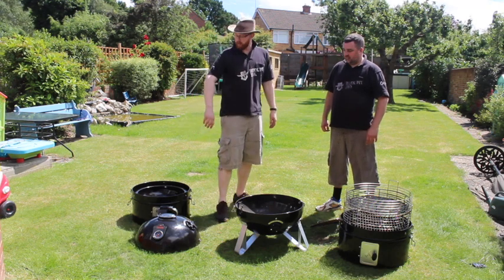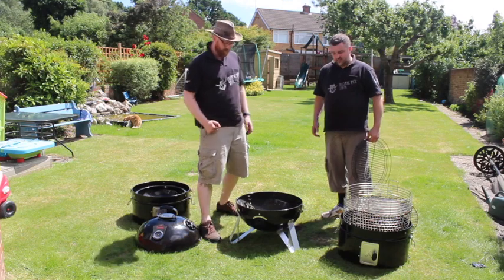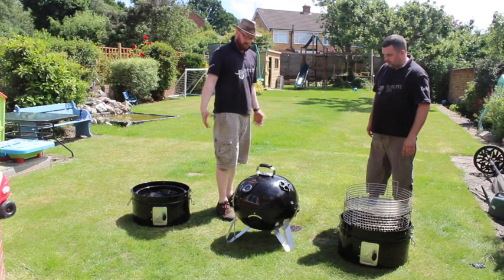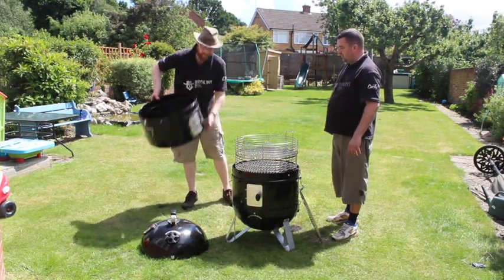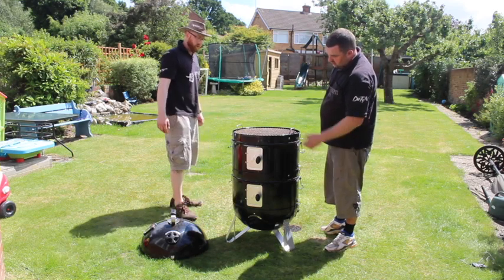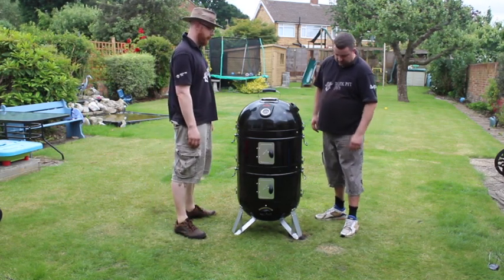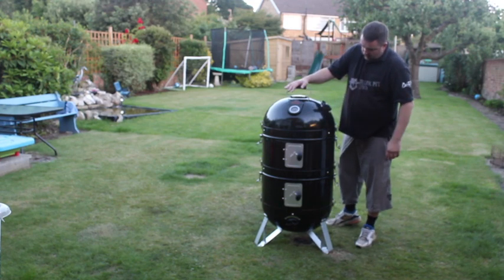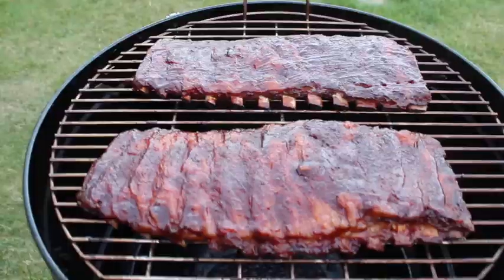Rock Pit Reviews: The Razzo by Fornetto